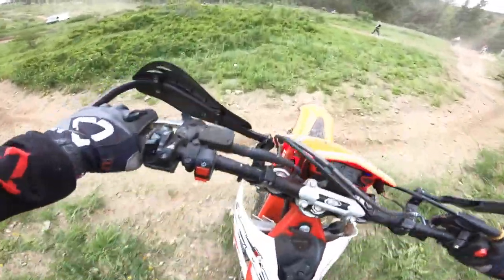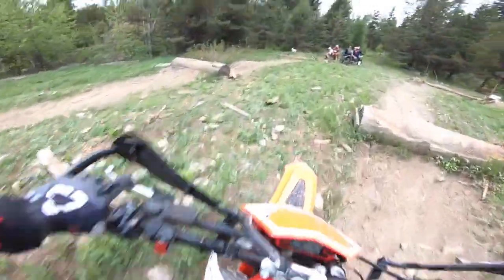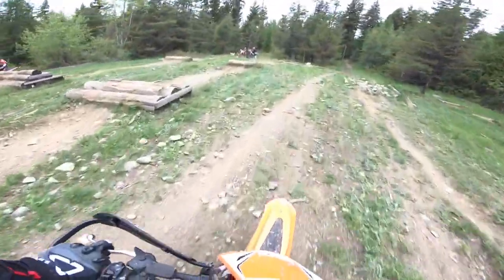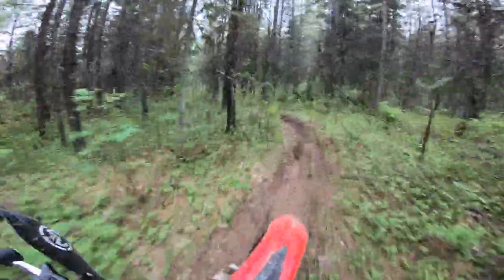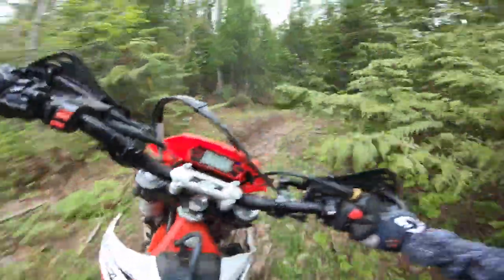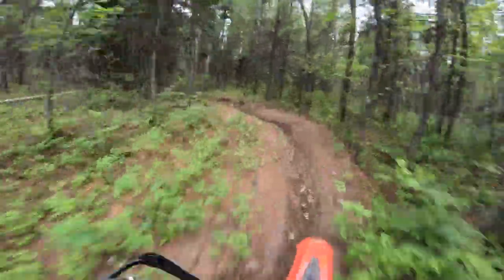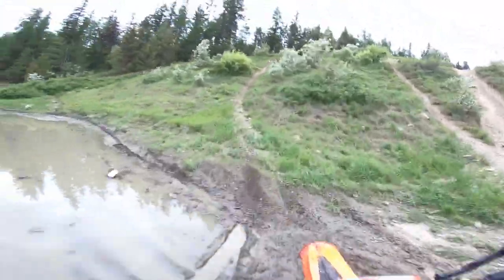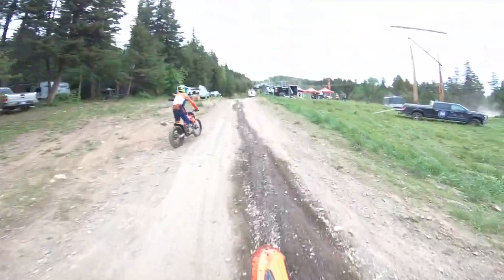2018 Beta Cross Trainer 300 Review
Got to try out the 2018 Beta cross trainer!! it was a really fun bike and I really wish I would have been able to learn on something like this. excellent bike for starting out or to take on some pretty gnarly terrain!